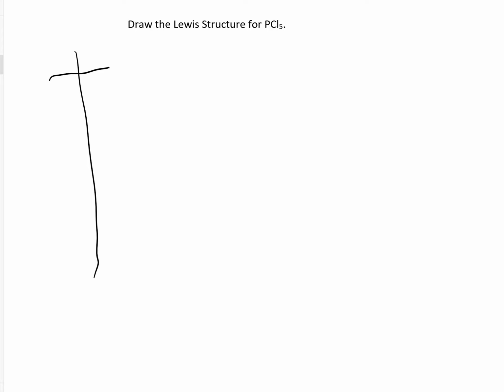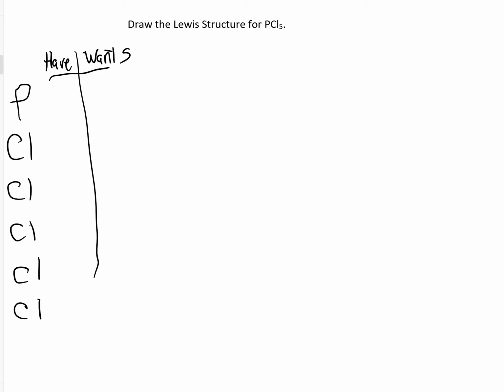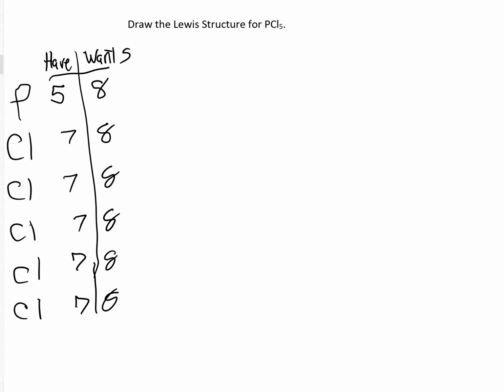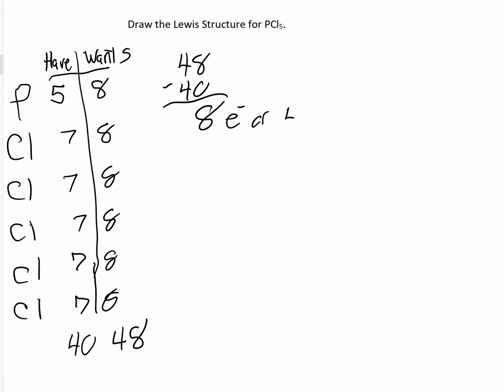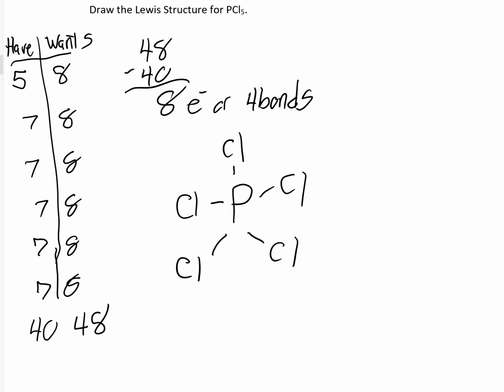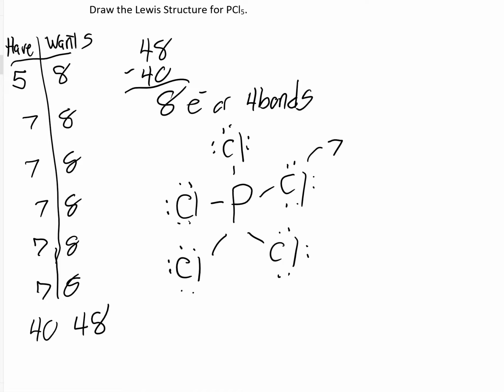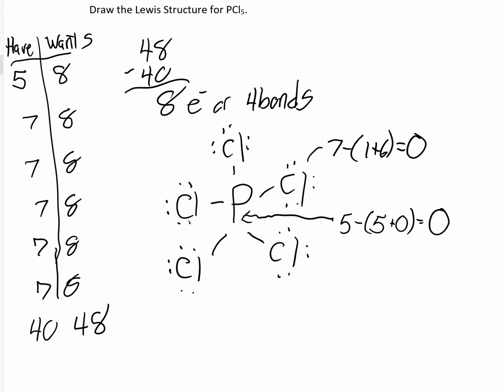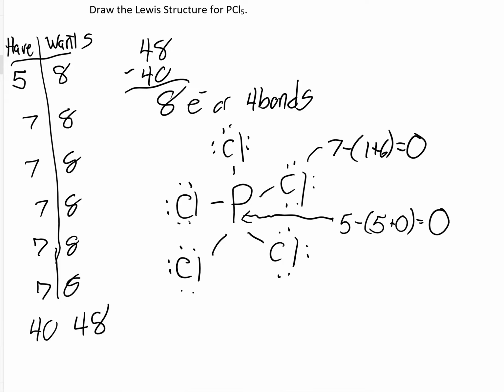CHM 130 Chapter 10 WP Lewis Structure that Violates Octet